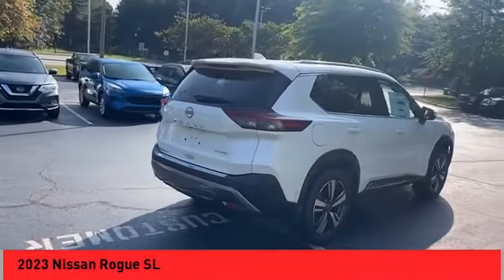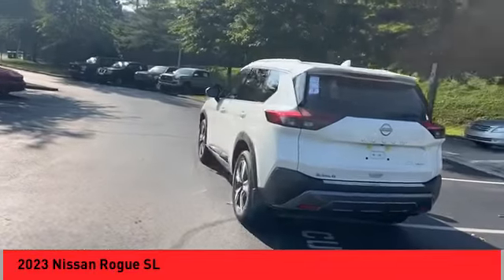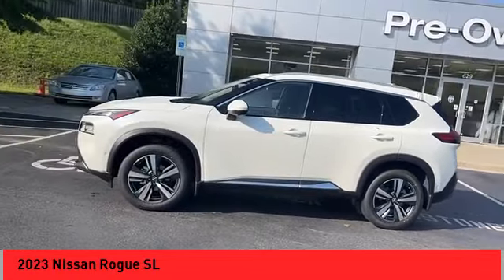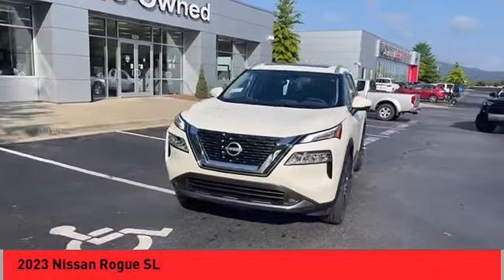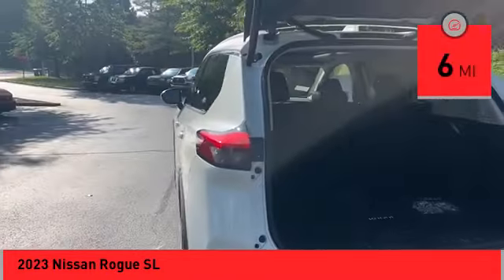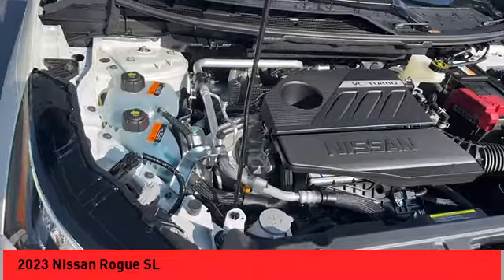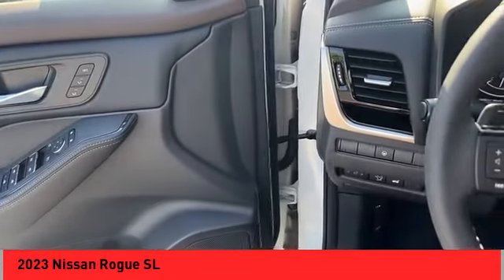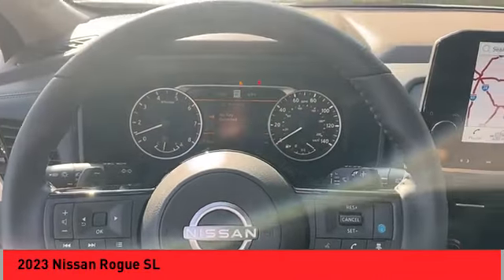2023 Nissan Rogue Asheville NC PW489305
2023 Nissan Rogue SL

2023 Nissan Rogue SL Pearl White Tricoat 4D Sport Utility AWD CVT with Xtronic 1.5L I3 Turbocharged DOHC 12V LEV3-ULEV50 201hp 28/34 City/Highway MPGQualifying New or Non-Certified Used Nissans bought here and serviced at a FAMILY STORE receive our FULL ANDERSON FAMILY PLAN at NO COST to YOU! Our full family plan includes: 3-Day Vehicle Exchange*Lifetime Oil Changes*Lifetime Service Loaners (with $300+ Service)*Lifetime Car Washes(with Service)*MUCH MORE! (Value exceeds $1,000 in first years of ownership) Call us at or visit us at Fred Anderson Nissan of Asheville - 629 Brevard Rd Asheville, NC 28806 to learn more! Our # 1 goal is to help you find the vehicle you love at a price you can afford wrapped in a deal you don't want to walk away from. All prices exclude tax, tag, license, title, and registration for your state; NC inspection (up to $30 on used vehicles), and admin ($699) fees. All vehicle internet pricing is subject to change and requires standard financing through NMAC (conditions apply for Special Rate financing). From time to time in the transfer of data on the internet there are errors, the dealer is not responsible for errors in advertised price. See dealer for complete details.